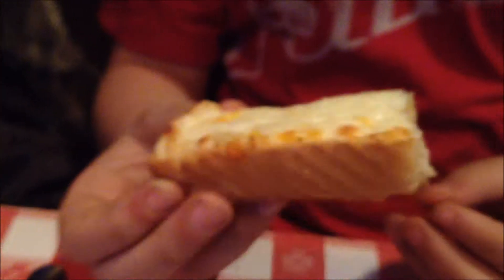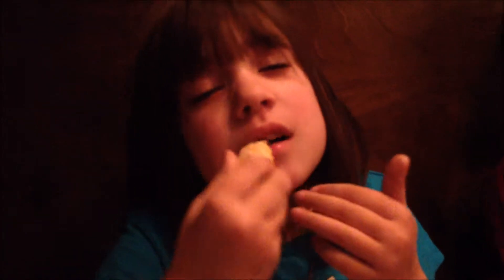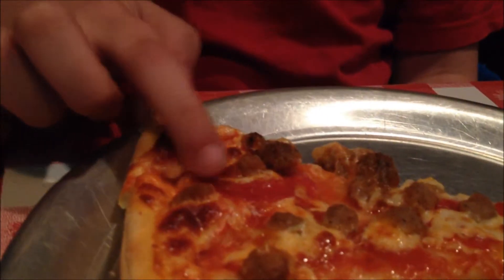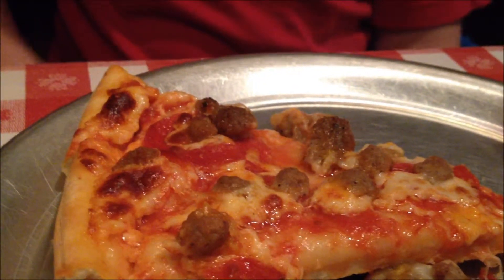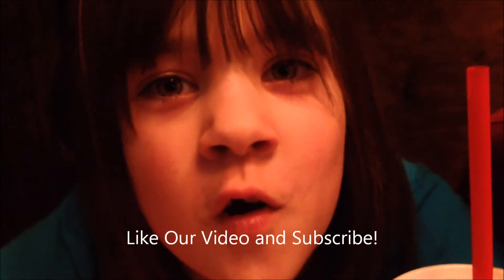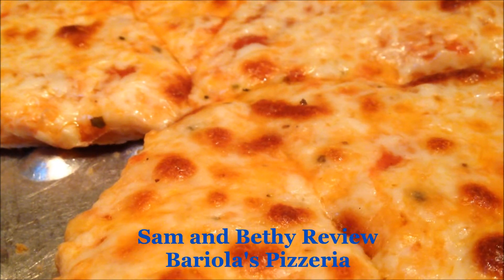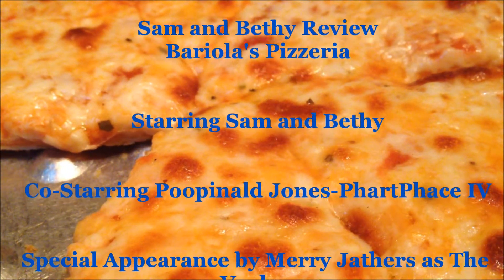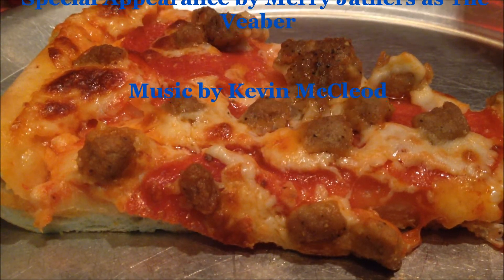Sam and Bethy Review Bariola's Pizzeria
Sam and Bethy tries to delicious pizza at Bariola's Pizzeria, including a tasty option called The Hook, which has pepperoni, sausage and beef. Will they like it? Probably. Will they be strange? Certainly.